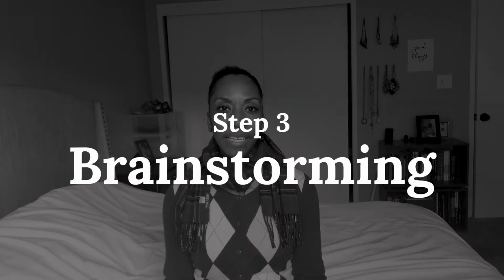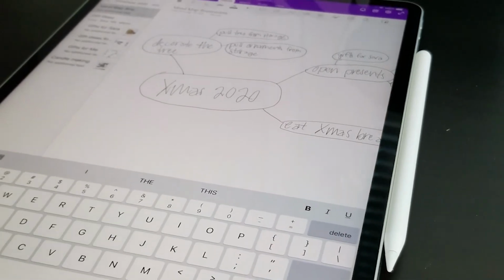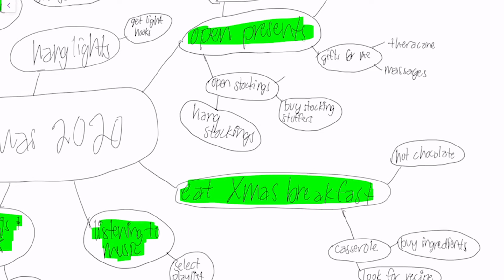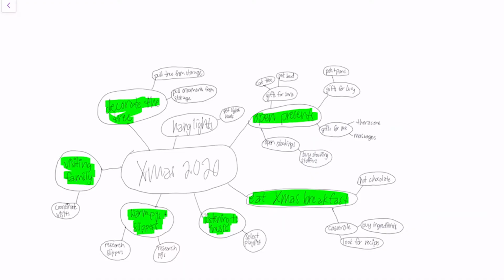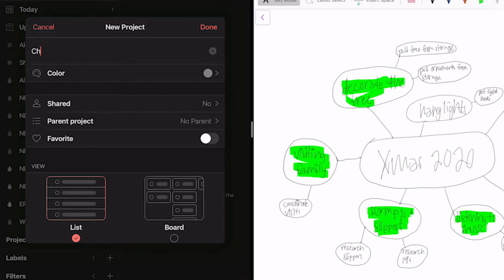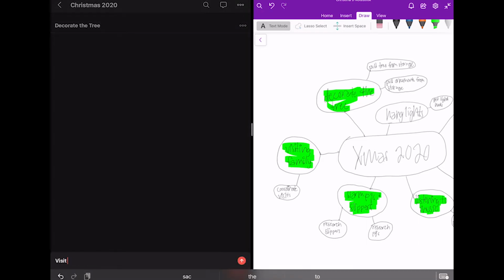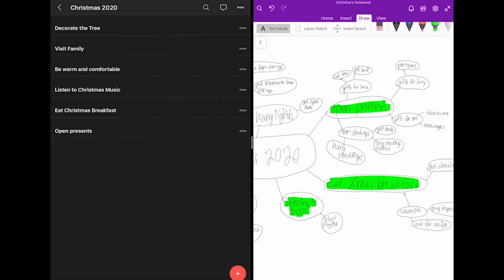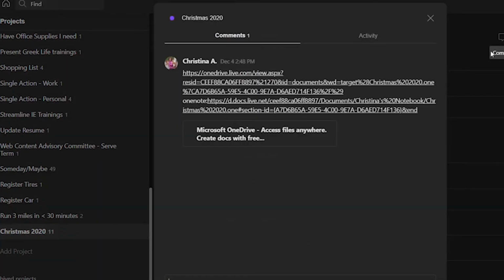Stress Free Holiday Planning || Natural Planning Model Example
I'll show a natural planning model example using OneNote, Todoist, and GTD to plan for the holidays. I walk throug the GTD planning model and share ideas you can implement as you plan.

0:00 Video Begins
0:50 Defining Purpose
1:40 Outcome Visioning
2:24 Brainstorming in OneNote
4:53 Organizing in Todoist
6:17 Identifying Next Actions
7:30 How I make sure nothing gets missed
7:52 Using OneNote for Project Support